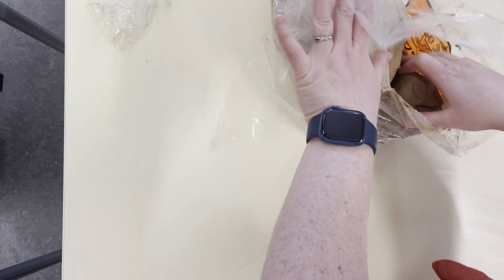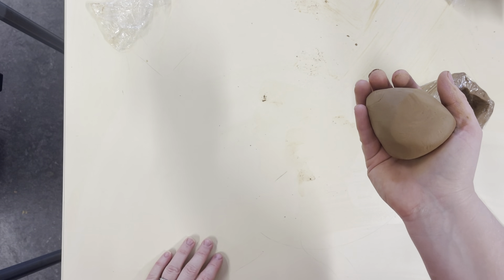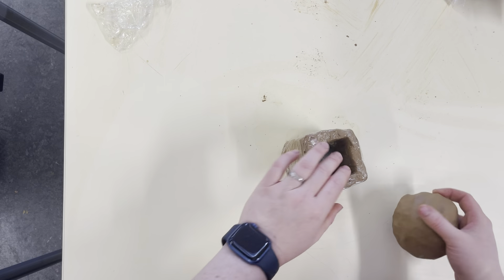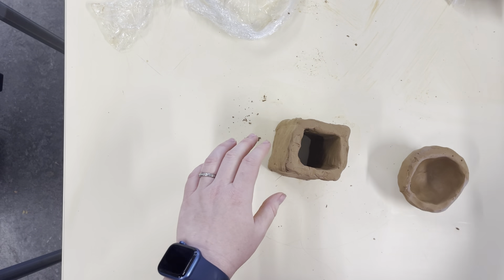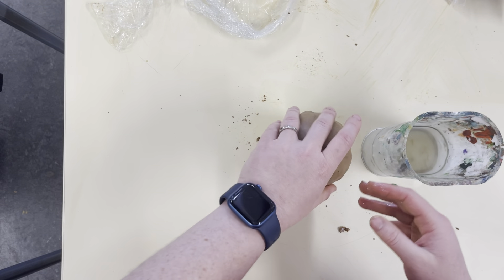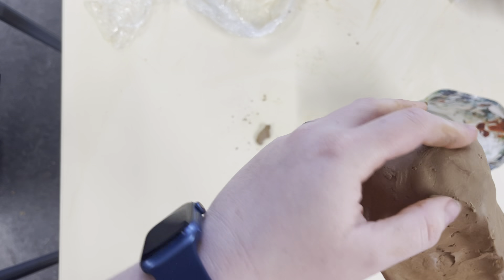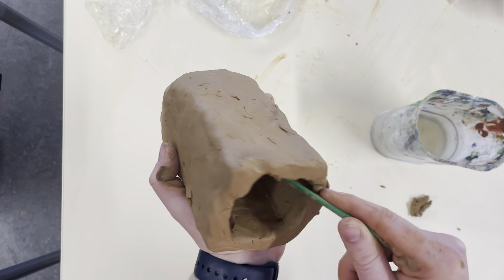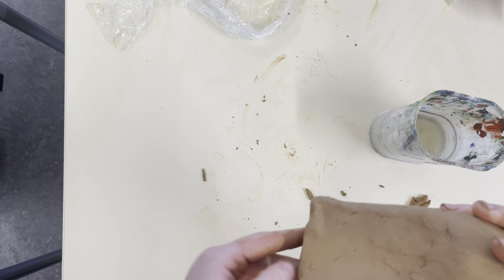Creating a pinch pot and adding it to your base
This video demonstrates how to create a pinch pot out of terracotta clay. It then shows how to attach the pinch pot to a rectangular base.